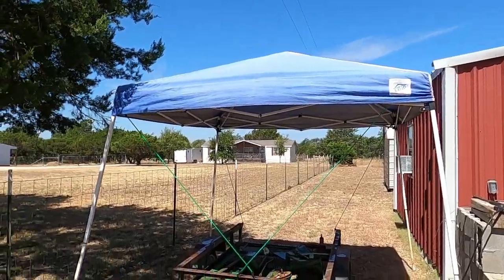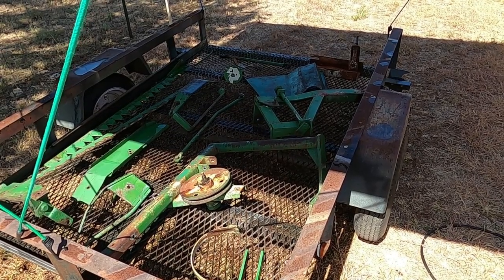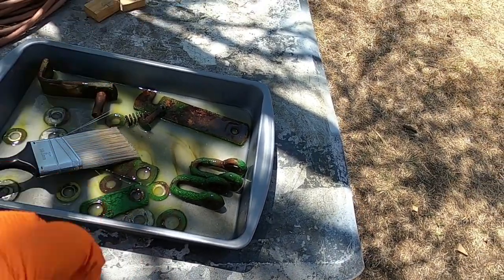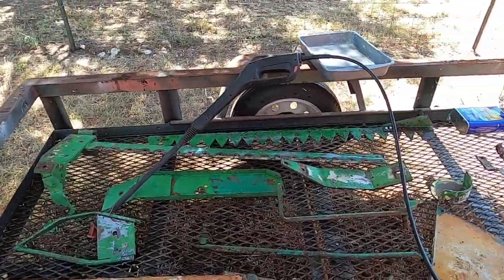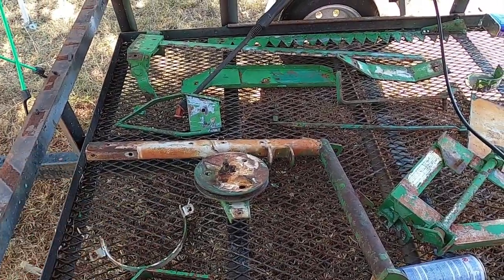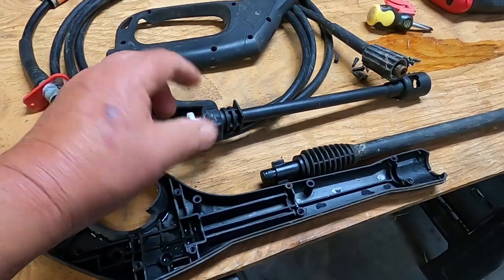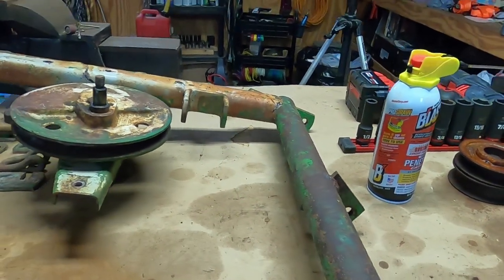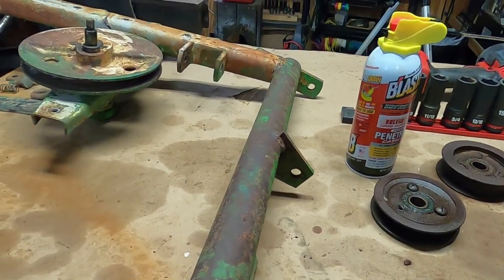Sickle mower part 8 stripping fail